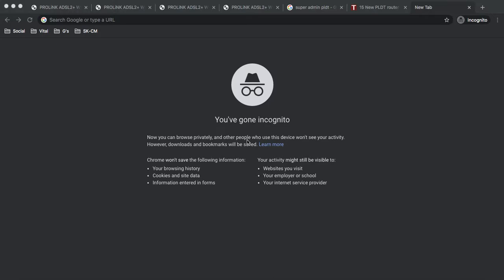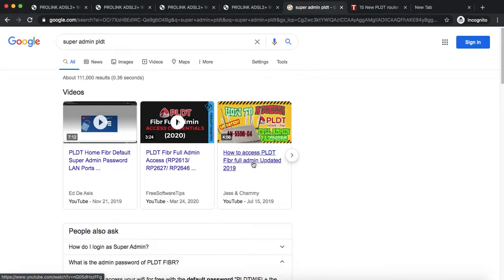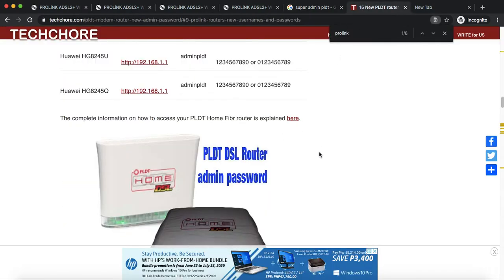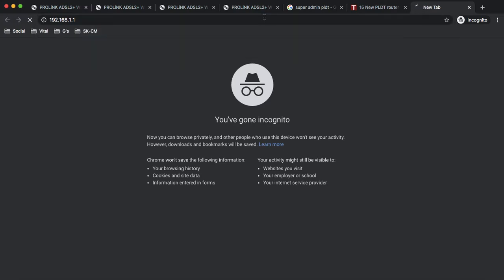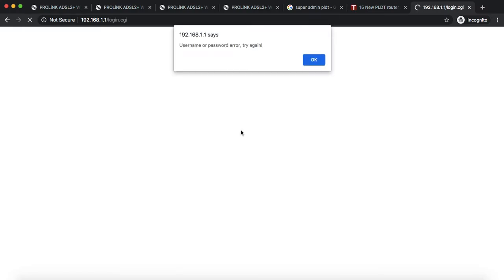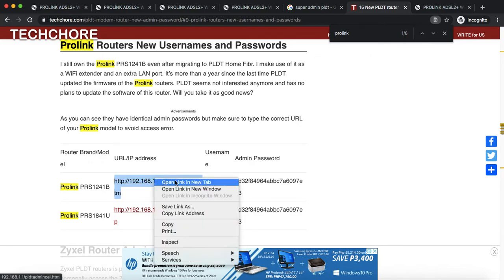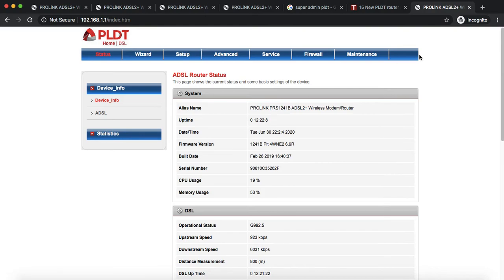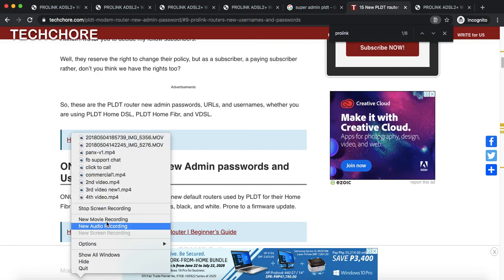PLDT Router Login Not Working due to Admin URL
If you believe that your PLDT router username & password is correct but still unable to login to the usual default gateway address (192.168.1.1), your modem may actually require a different URL.

In this video, I just showed a quick glimpse of a website listing all the URLs but for a more comprehensive, make a quick Google search for "pldt super admin links" to find more useful pages.